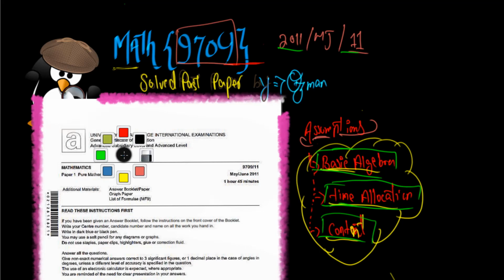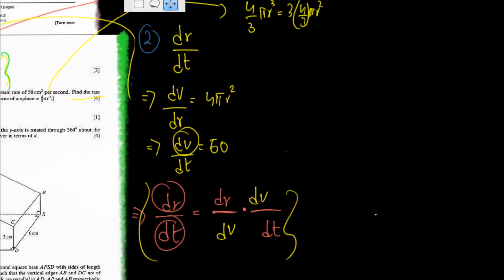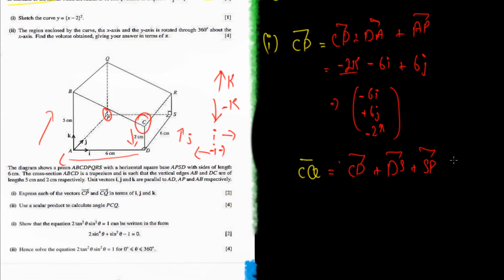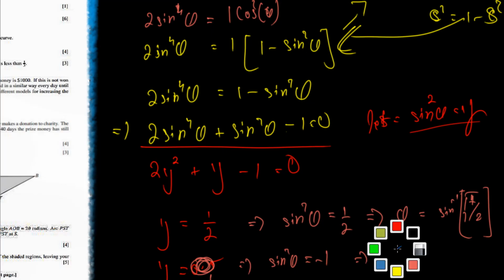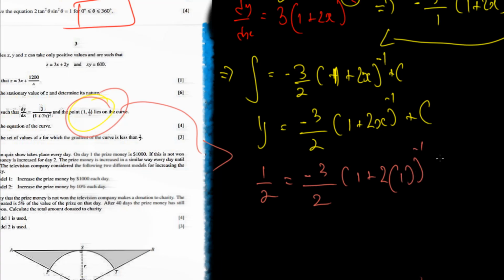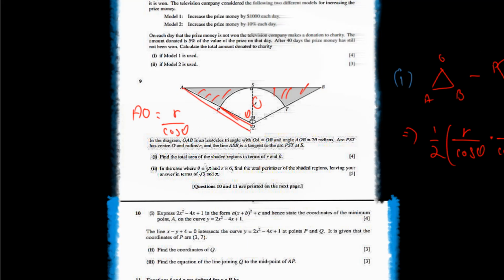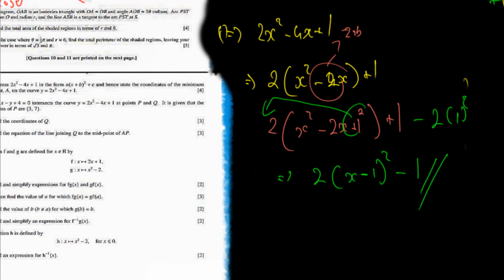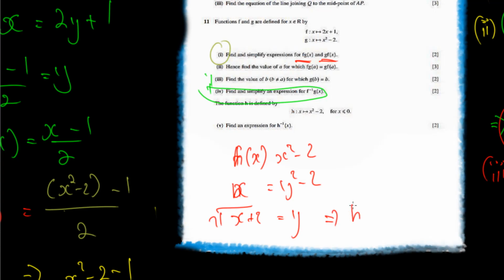Solved Past paper CIE AS-Math (9709) MJ/11/11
I don't know anyone who has done a walk through of entire past papers for any subjects so this is in a way new for me. This video is a walk through  of may/June P1 variant 11 year 2011.Because it's a past paper it usually takes more than an hour to solve in real time hence most of the vid is unedited and raw.

Please do give me feedback.